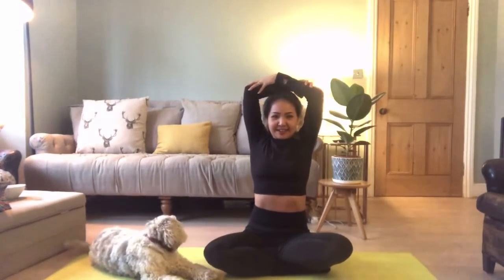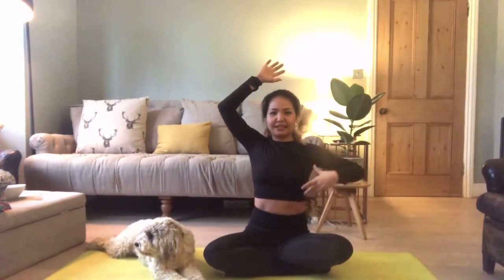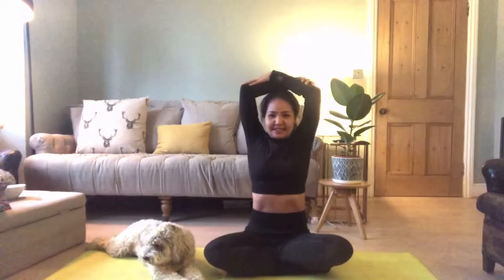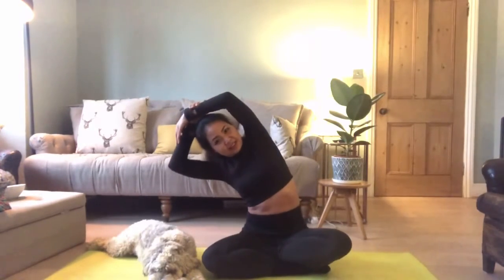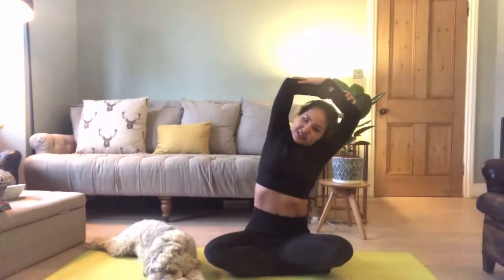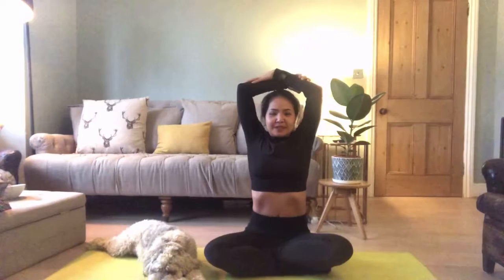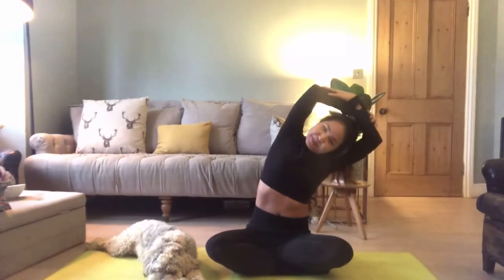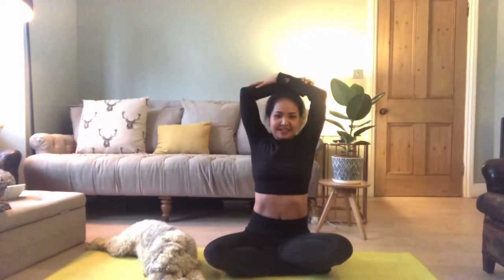Yoga for Asthma - Week 1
12 Week Challenge - Week 1

10 minute yoga practice a day and see a difference with your breathing in 12 weeks. These exercises are designed specifically for those with Asthma and other respiratory problem.

Asthma is close to my heart as my youngest began to have episodes of asthma attack at the age of one. As a mother, there is nothing worse than seeing your child suffering and not being to do anything to help.

This series of easy postures will have to relax the connective muscles that connect to your ribcage and surrounding to increase the lung capacity to help relief asthma symptoms.

โยคะบำบัดสำหรับผู้เป็นโรคหืดหอบ